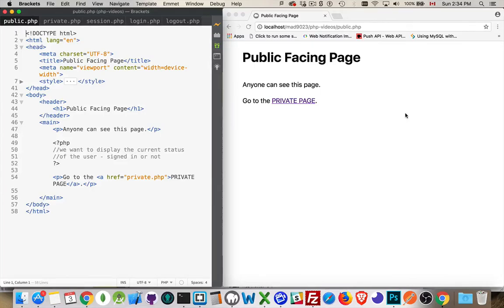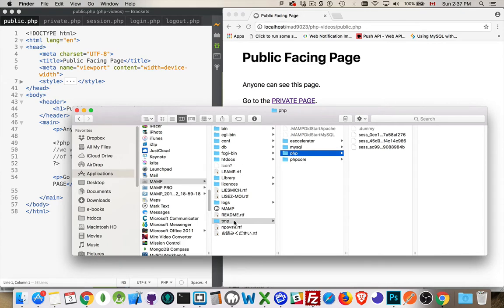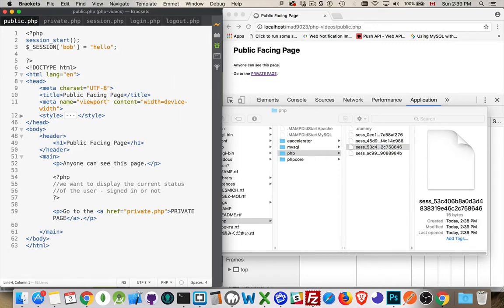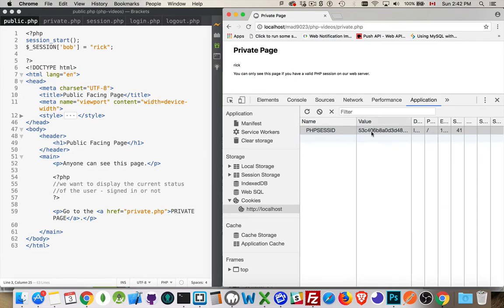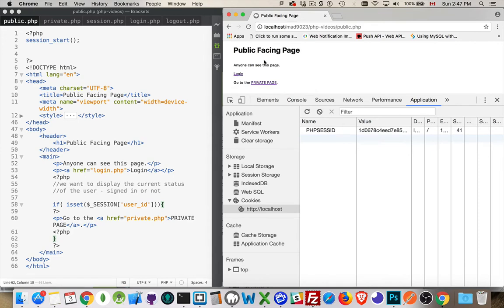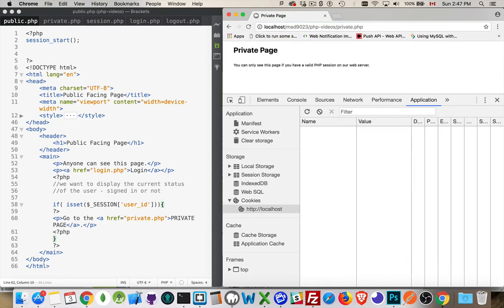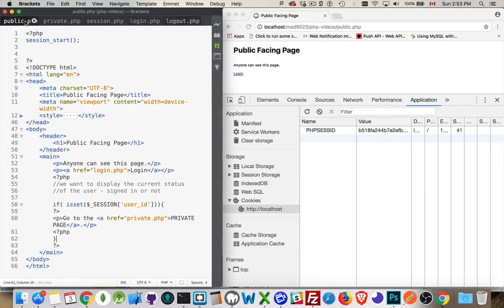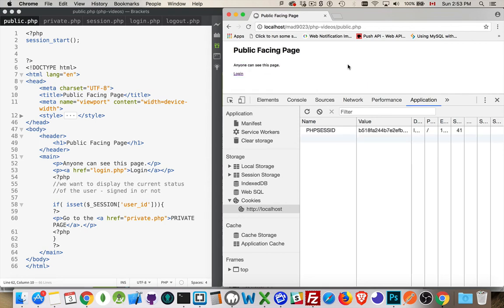Session Management Intro with PHP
This video covers the $_SESSION superglobal array in PHP as well as all the fundamentals of what sessions are, how they work in the browser and on the server.
The tutorial includes a simple example of creating a public and a private page with login and logout features.